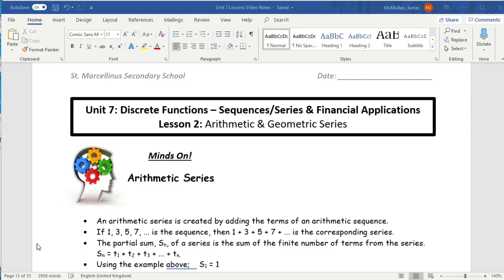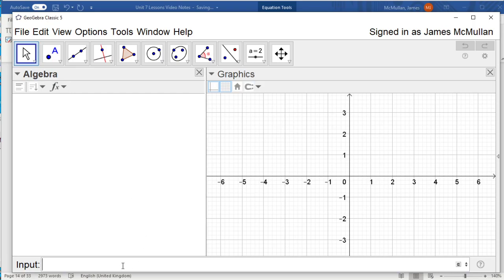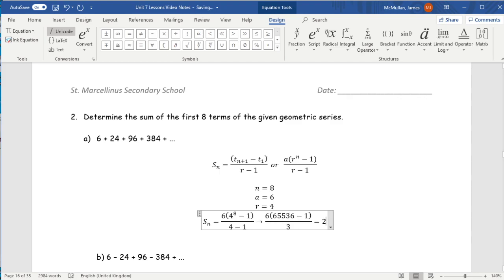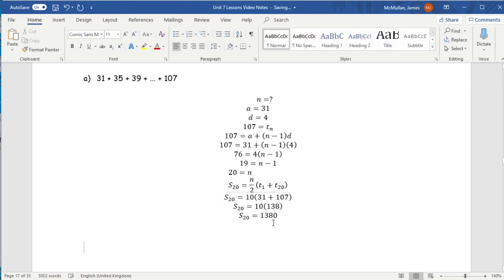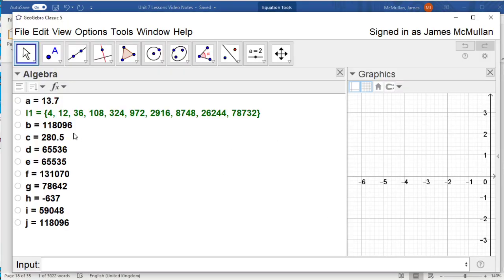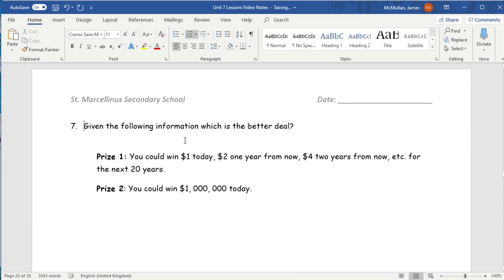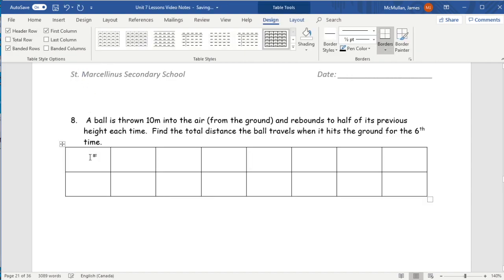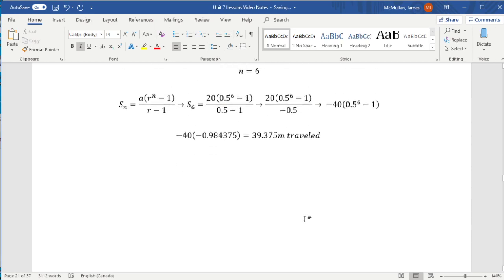MCR3U 7 2 Series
Grade 11 Functions -Investigating arithmetic and geometric series